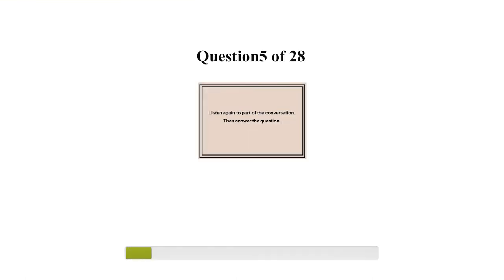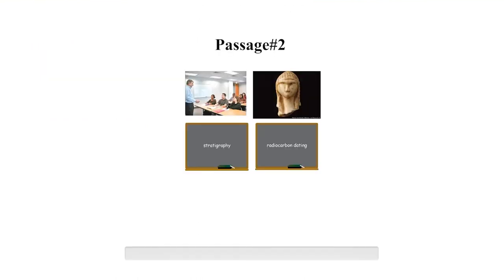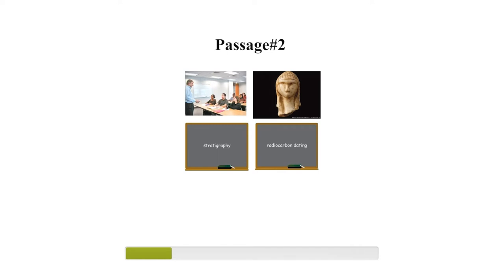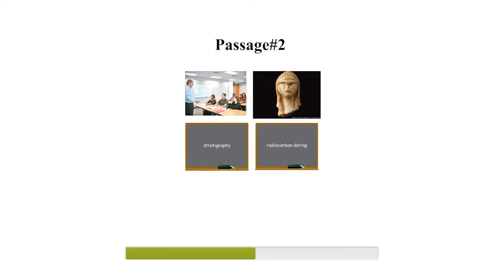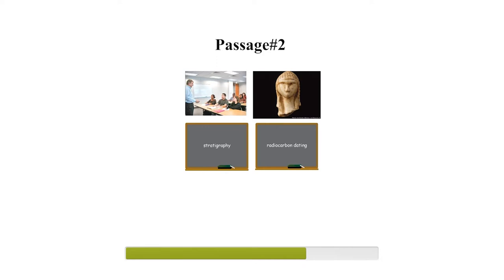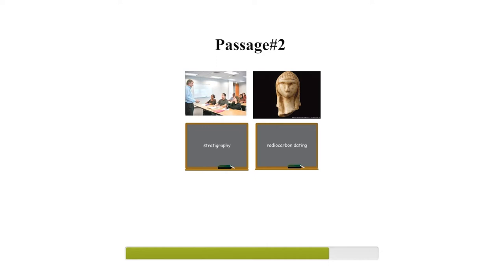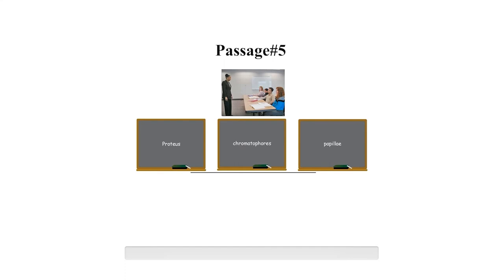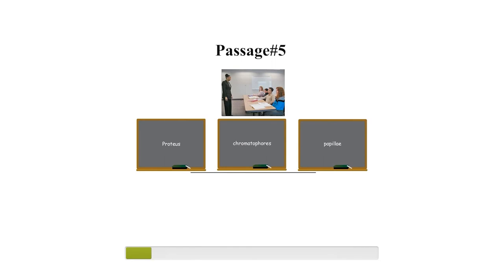TOEFL Listening Full Test New Version3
[Answer]

Passage#1
1-B
2-C
3-AD
4-D
5-B

Passage#2
6-C
7-B
8-BD
9-D
10-A
11-B

Passage#3
12-C
13-B
14-A
15-A
16-D

Passage#4
17-C
18-B
19-AD
20-D
21-BC
22-B

Passage#5
23-D
24-B
25-CD
26-C
27-AB
28-B